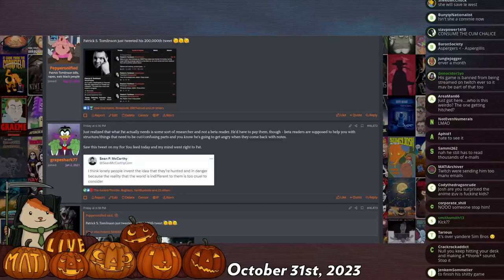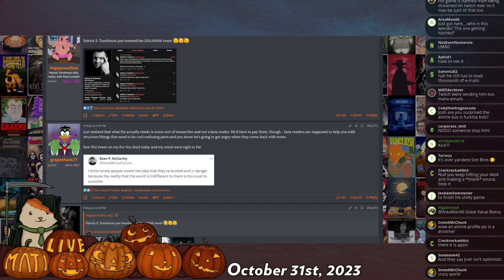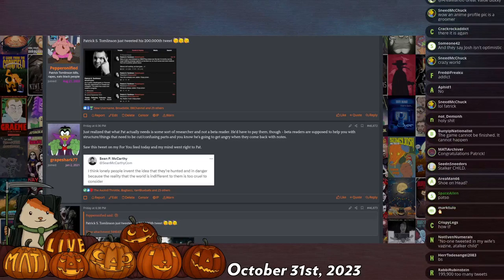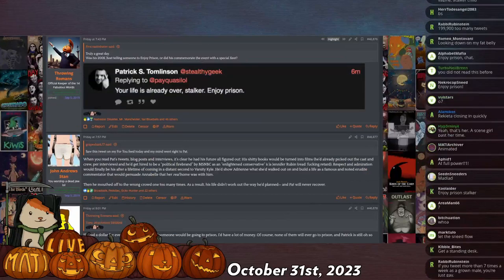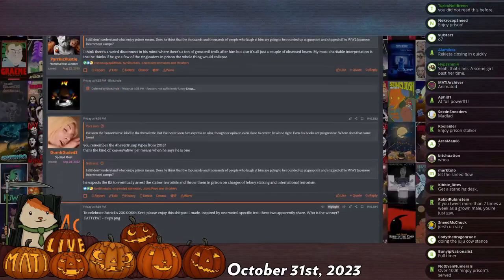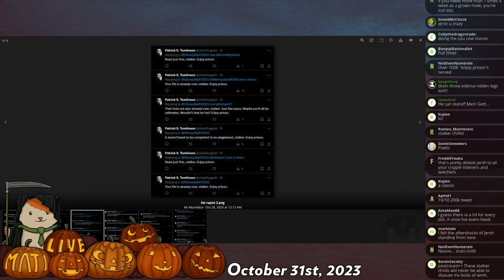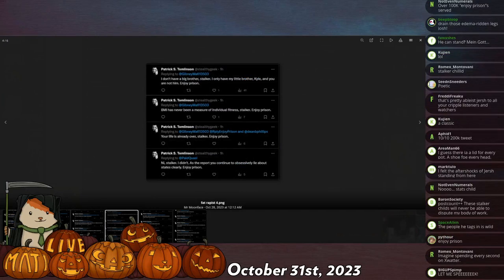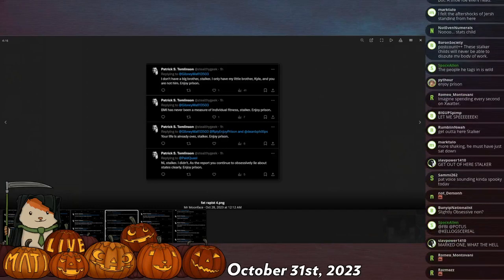Fatrick confirmed real human bean - Mad at the Internet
It can be concluded Fatrick personally types each and every tweet he sends by hand.

Clip taken from:
Mad at the Internet (October 31st, 2023)